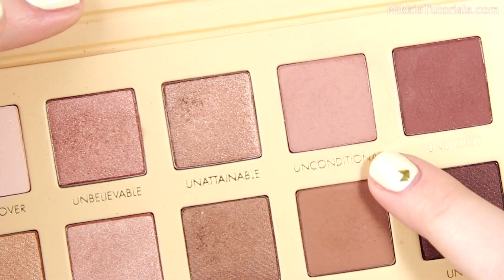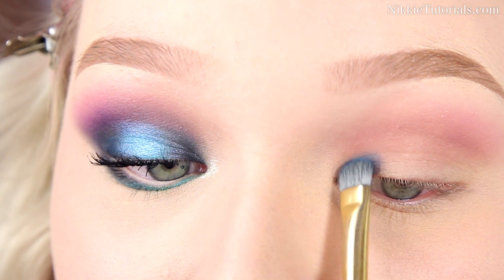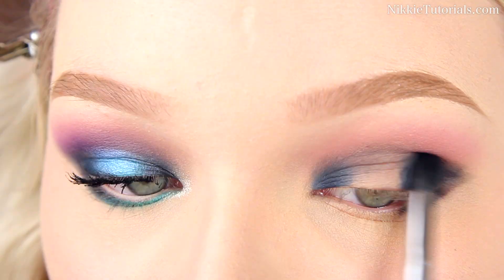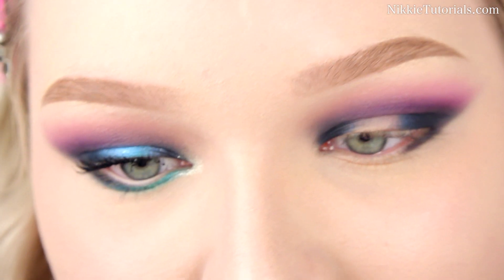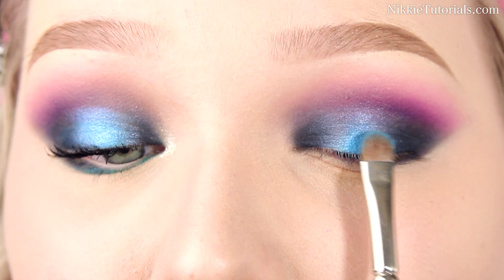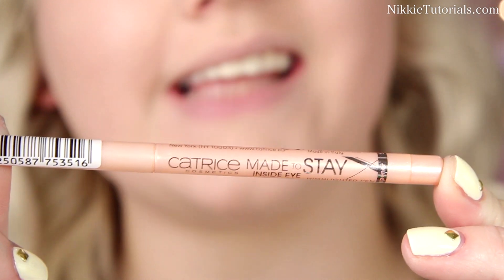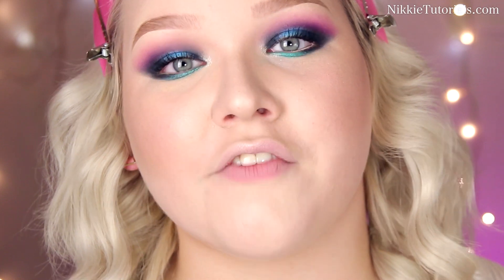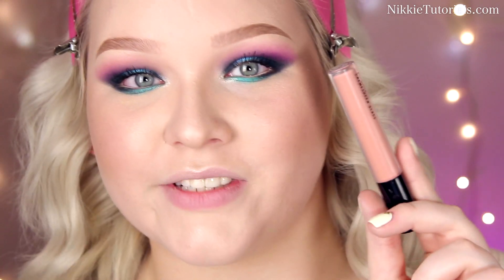Beyoncé - Mine ∙ Inspired Makeup Tutorial